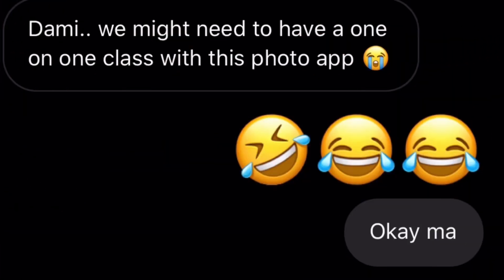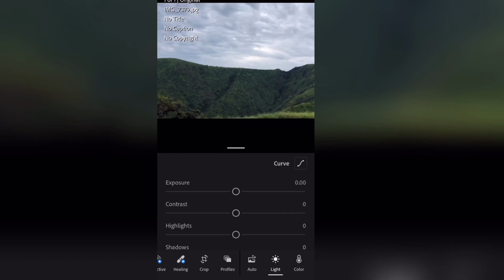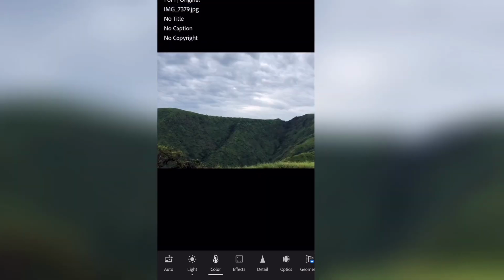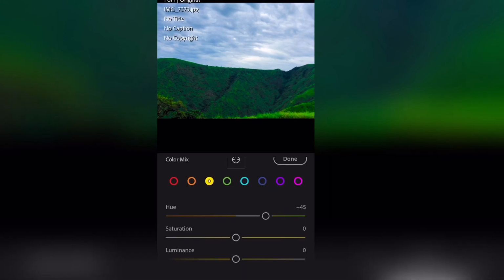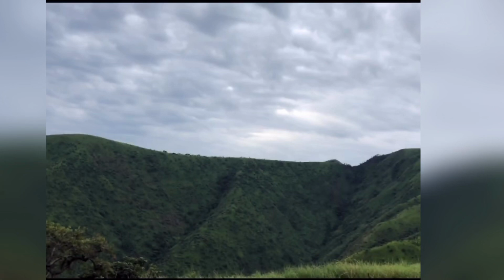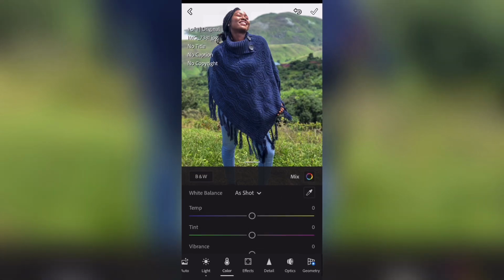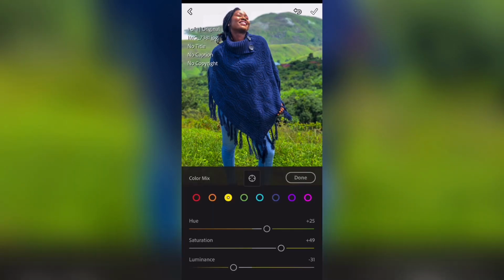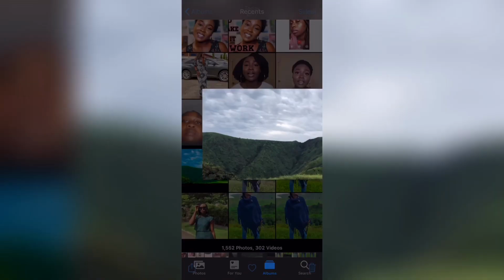HOW TO EDIT YOUR INSTAGRAM PICTURES WITH LIGHTROOM | colorful aesthetic feed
Hello guys

Musician: Jef